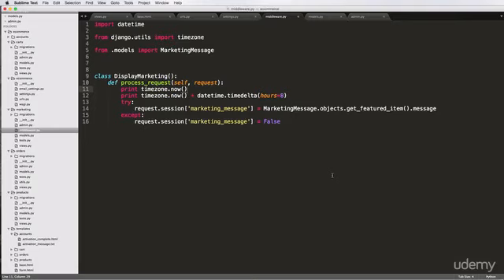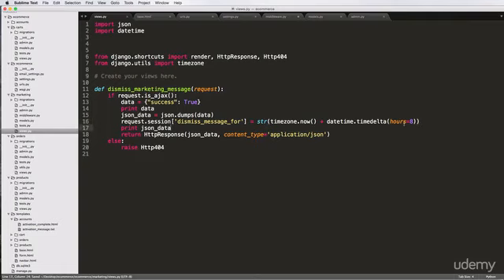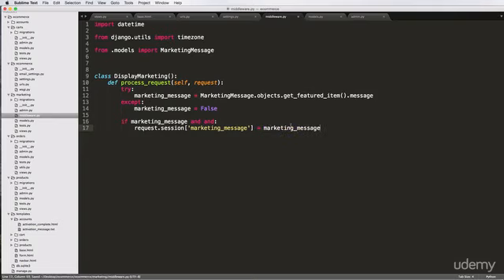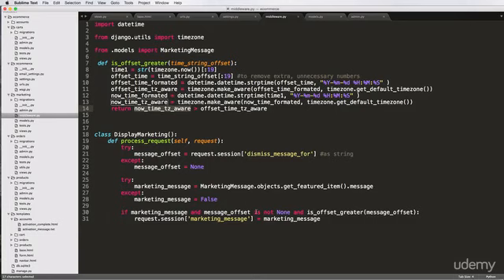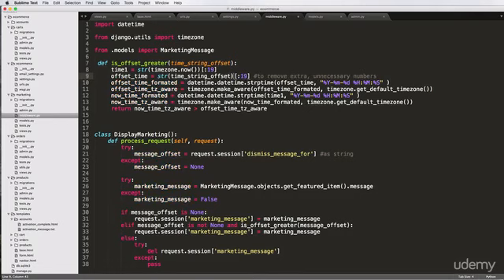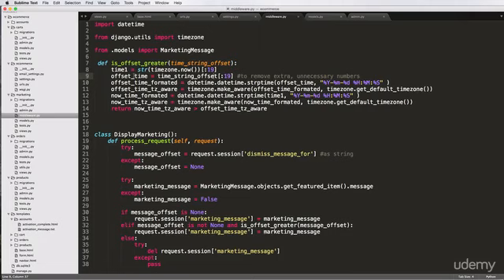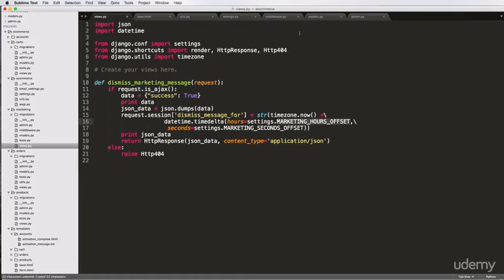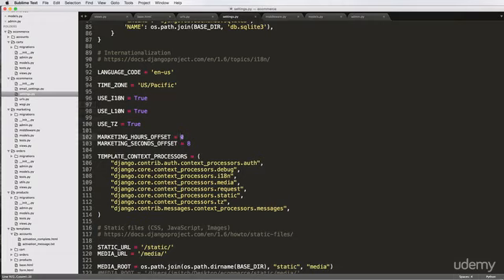Coding || 61. Ajax & Timezone Part 2